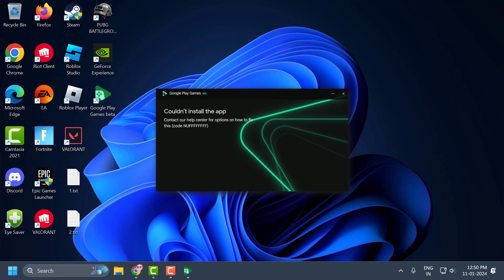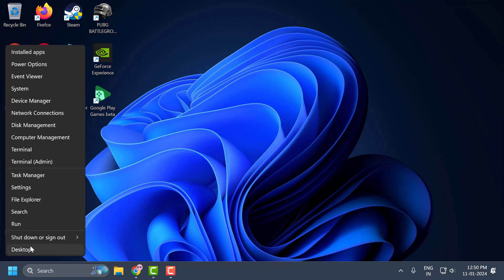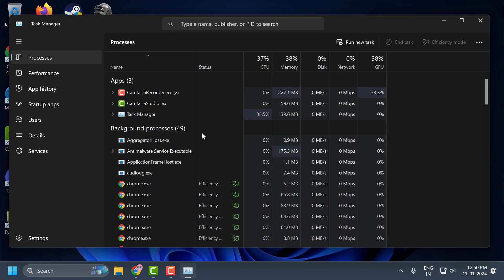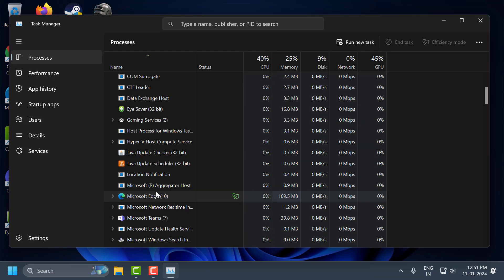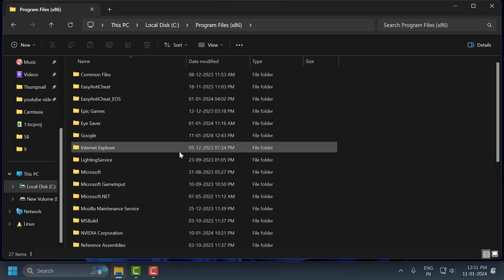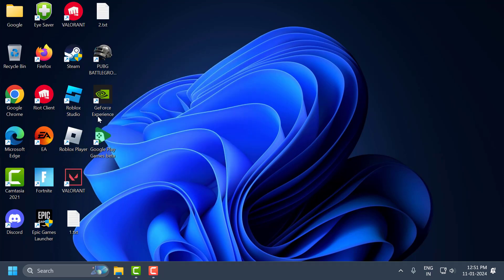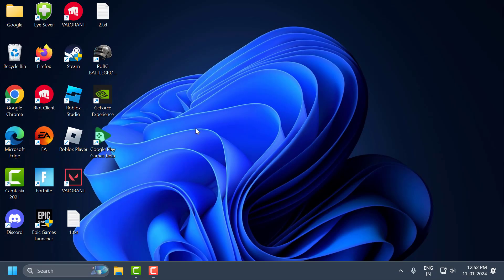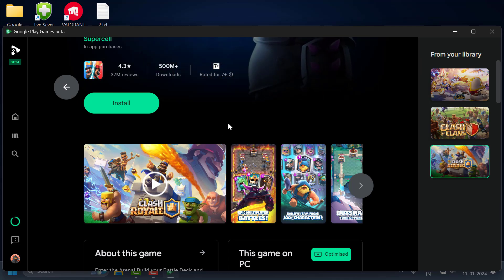Resolving Google Play Games Error Code NUFFFFFFFF: Couldn't Install The App on PC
Encountering Error Code NUFFFFFFFF while trying to install Google Play Games on your PC? Don't worry, we've got you covered! Follow our step-by-step guide to troubleshoot and resolve this issue quickly. Ensure a smooth installation process and get back to enjoying your favorite games seamlessly.

In This tutorial :
How to Fix Google Play Games Beta Couldn't Install The App Error Code NUFFFFFFFF on Windows 10/11 PC